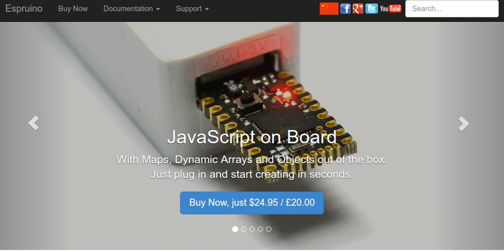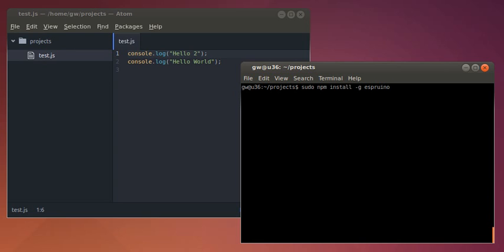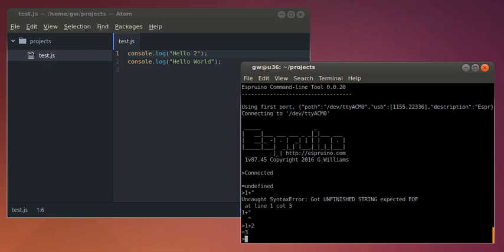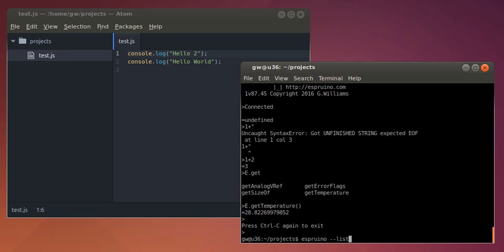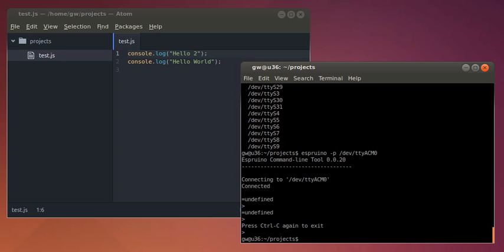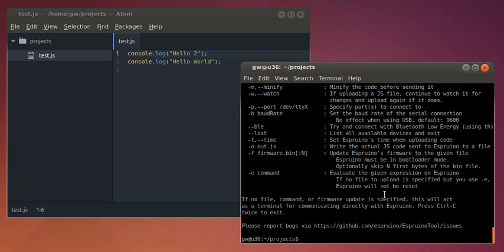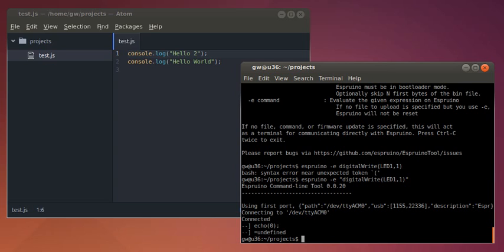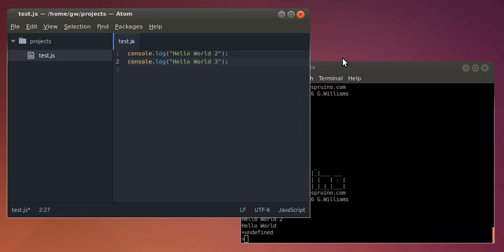Using Espruino Command-line tools